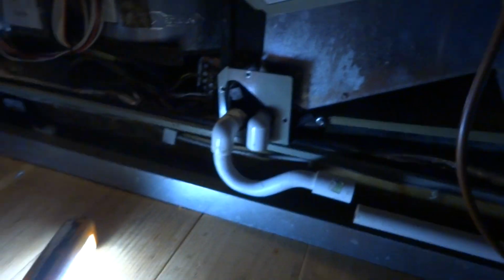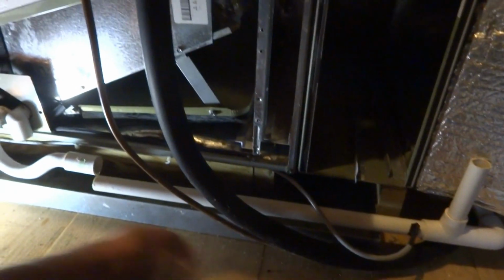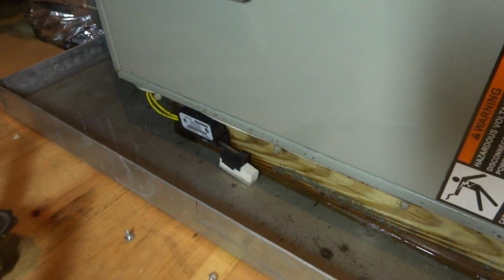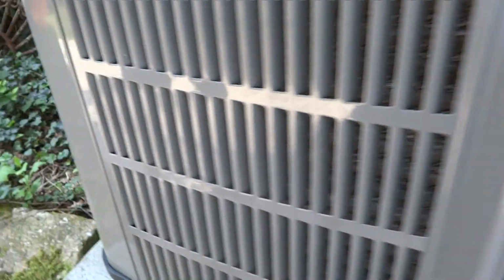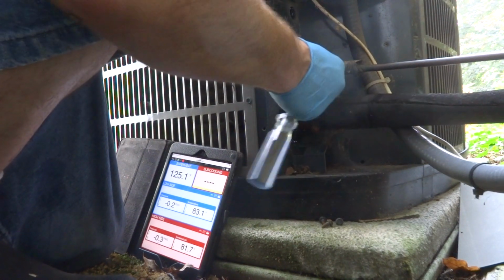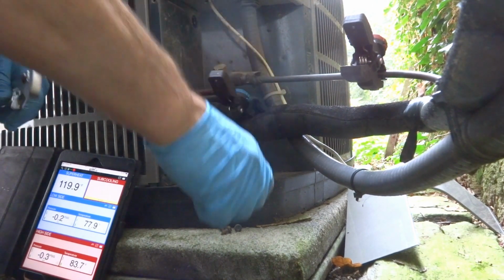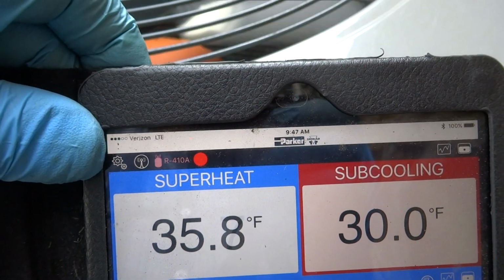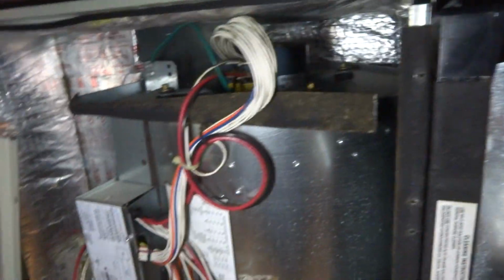AC system with issues